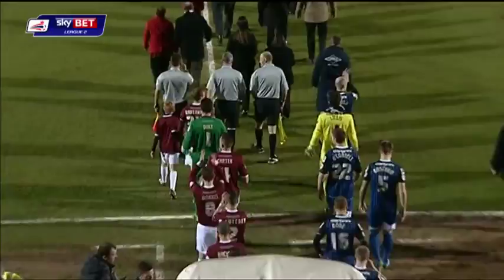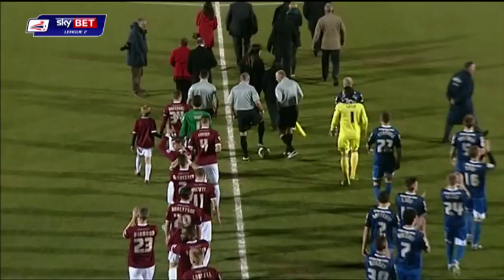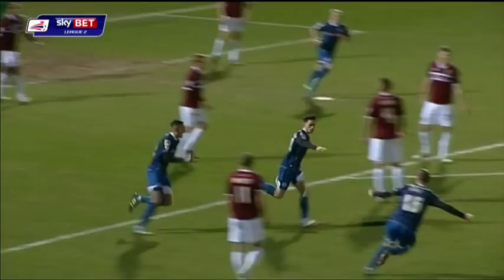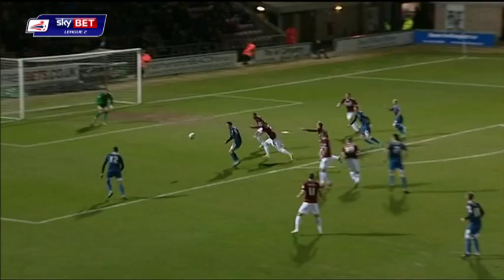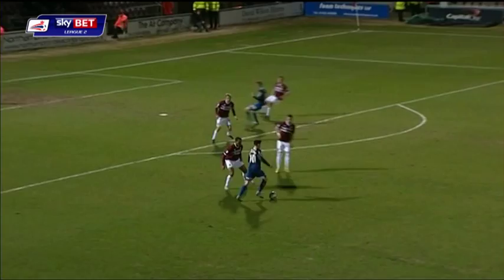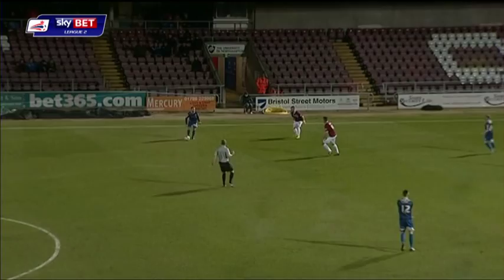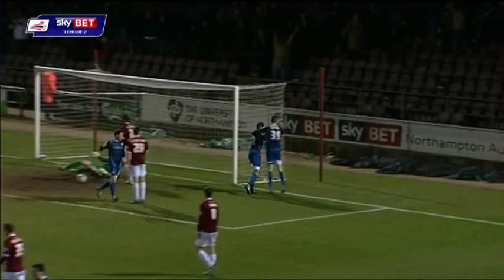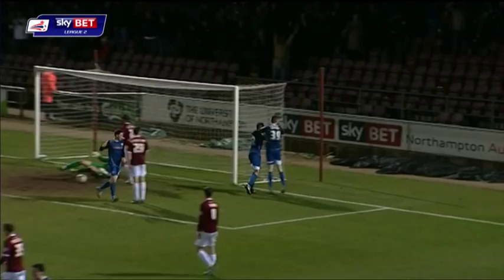HIGHLIGHTS: Northampton Town vs Rochdale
Northampton Town vs Rochdale highlights. The best goals/action/events of Northampton Town vs Rochdale in video. Sky Bet League 2 2013/14 season - Sixfields Stadium